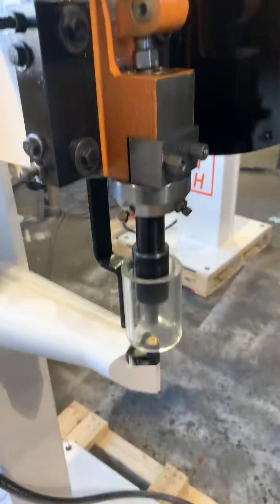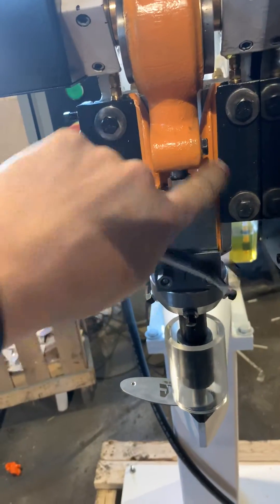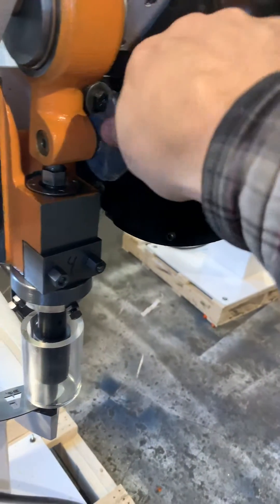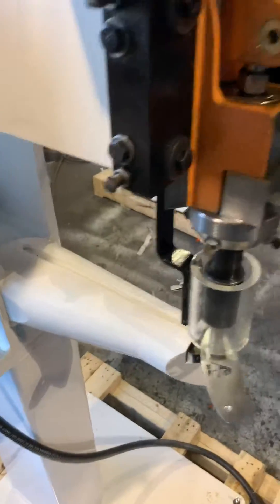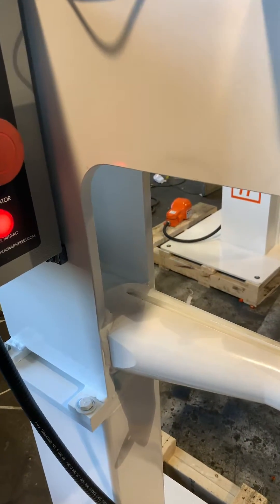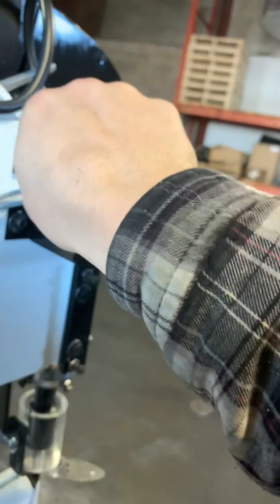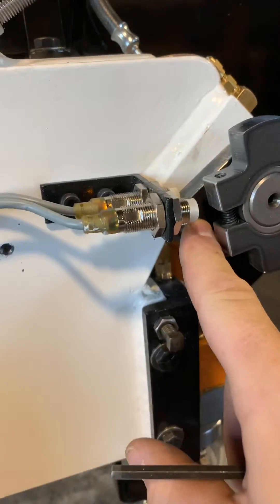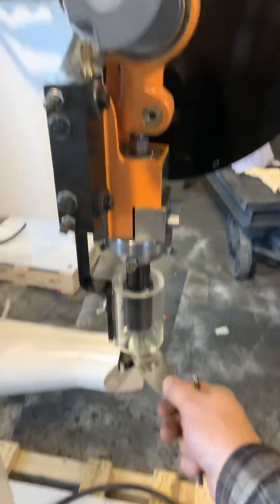Maintenance tips #2 : Press jammed at bottom dead center (B.D.C) GEN II on Azimuth GEN II presses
This video explains how to un-jammed the machine stuck at Bottom dead center in the event of low air or linings worn-out.